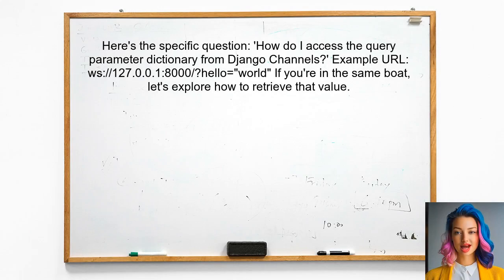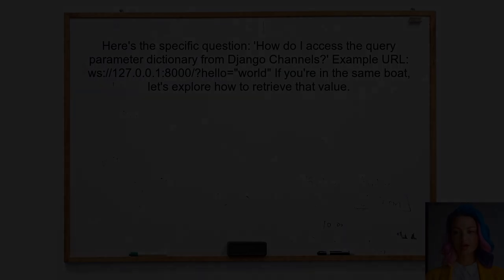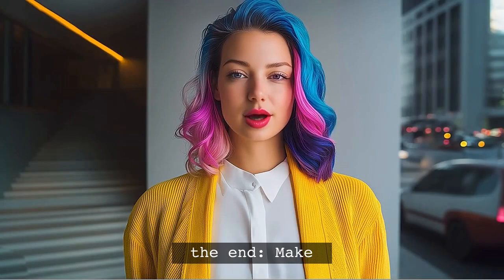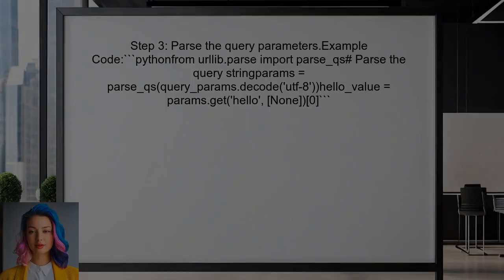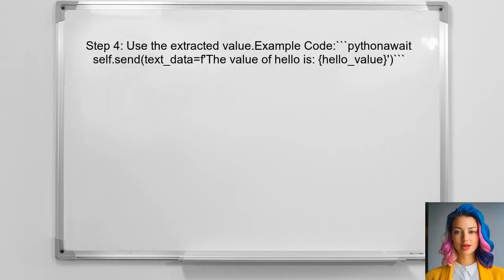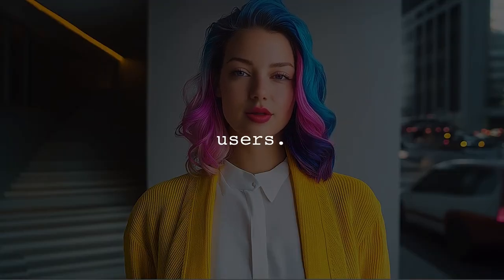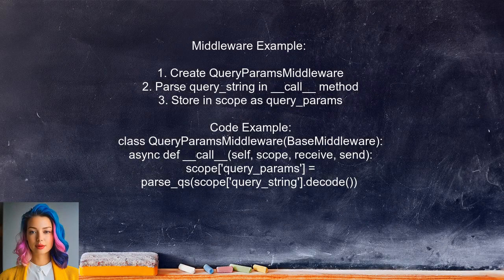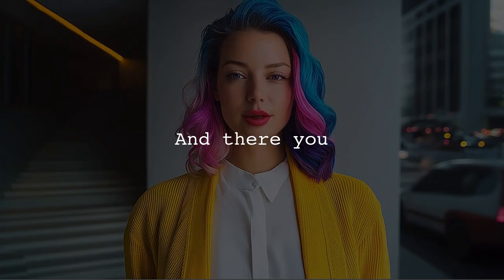How to Access Query Parameters in Django Channels: A Step-by-Step Guide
In this video, we’ll explore the essential topic of accessing query parameters in Django Channels. As web applications become increasingly interactive, understanding how to manage real-time data is crucial. Join us as we provide a step-by-step guide to help you seamlessly integrate query parameters into your Django Channels projects, enhancing your application's functionality and user experience. Whether you're a beginner or looking to refine your skills, this tutorial will equip you with the knowledge you need to succeed.

Today's Topic: How to Access Query Parameters in Django Channels: A Step-by-Step Guide

Related to: djangochannels, queryparameters, accessqueryparameters, djangotutorial, step-by-stepguide, webdevelopment, real-timeapplications,